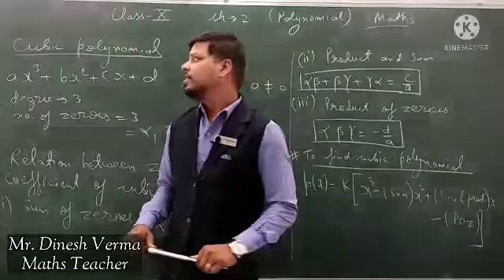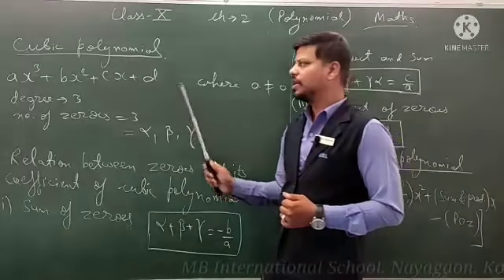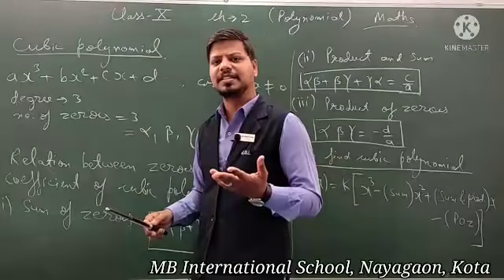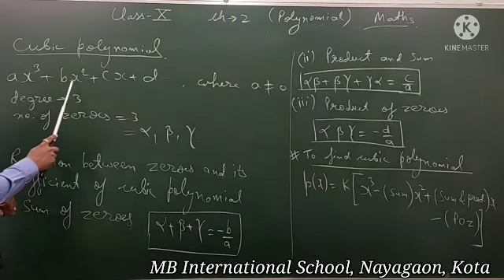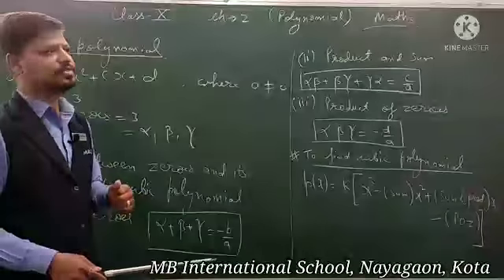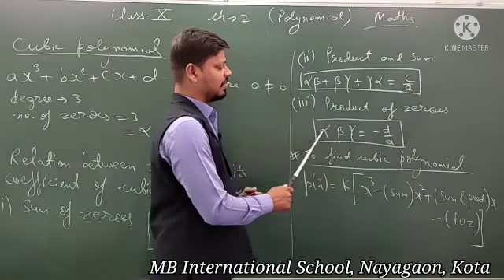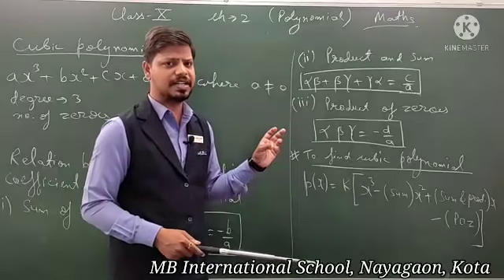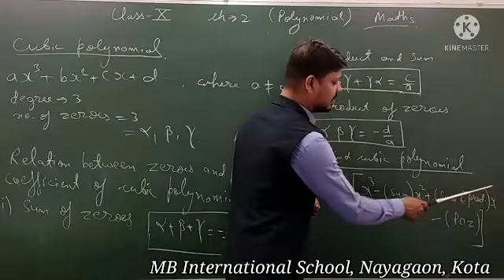DV _10th_ Maths_ Ch -2 _Polynomial_ Part -12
Class -10th
Subject - Maths
Ch -2
Polynomial_ Part- 12